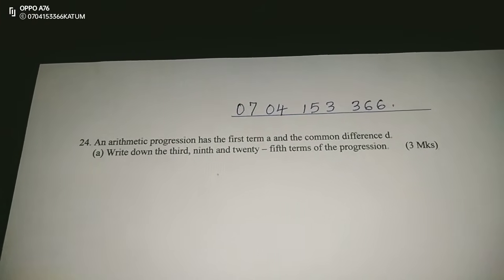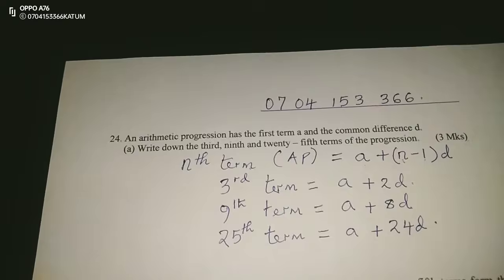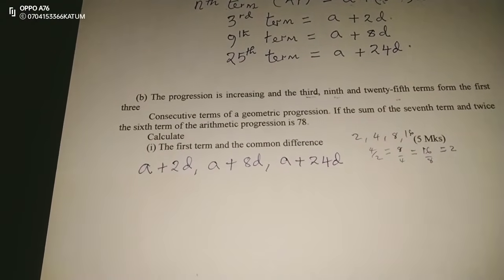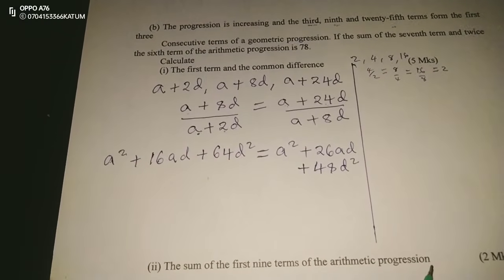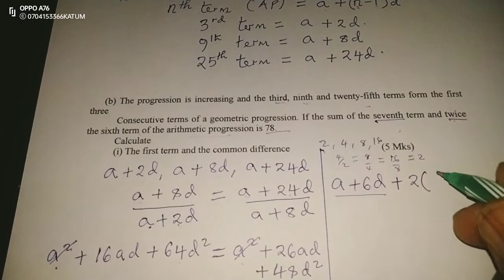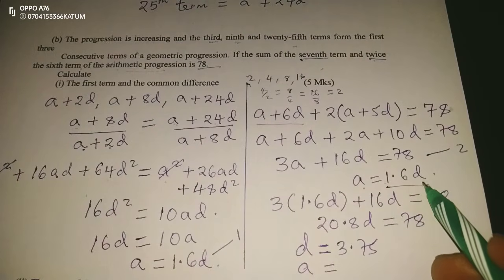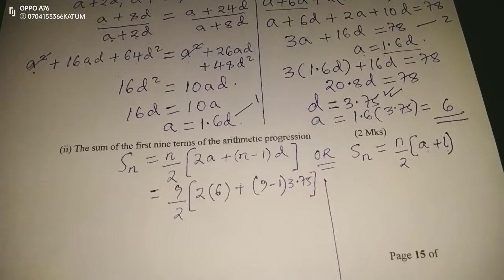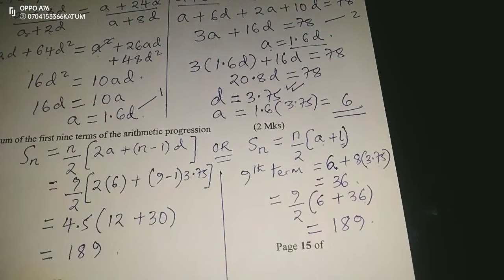SEQUENCES AND SERIES: ARITHMETIC AND GEOMETRIC PROGRESSIONS. MATHEMATICS PAPER 2 KCSE PREDICTIONS